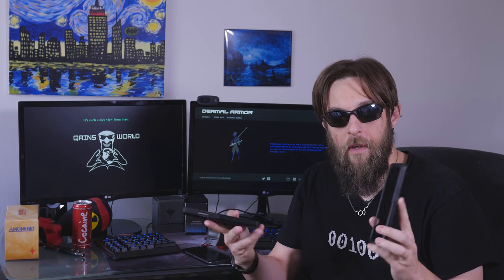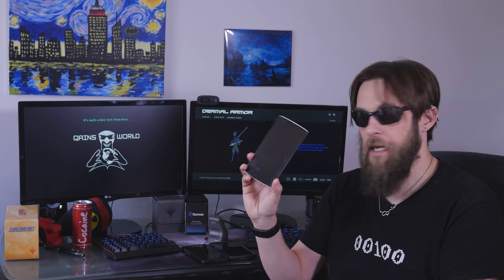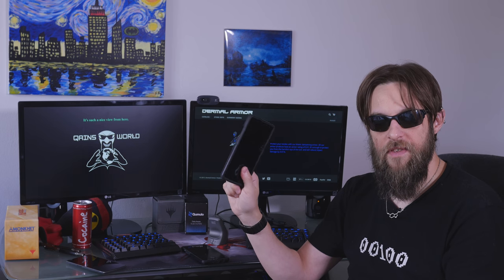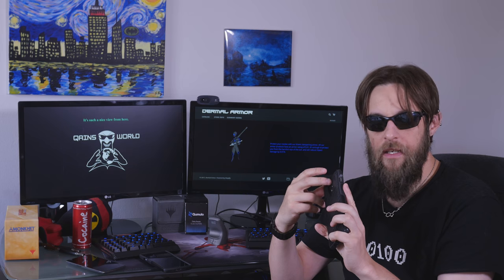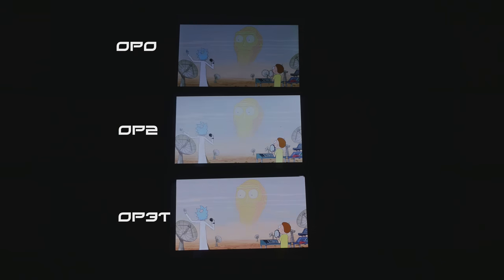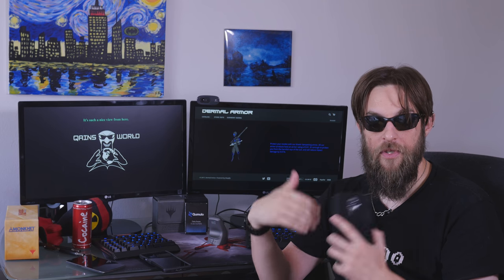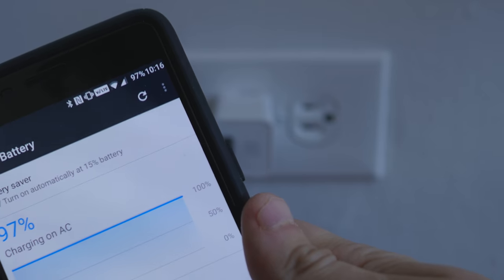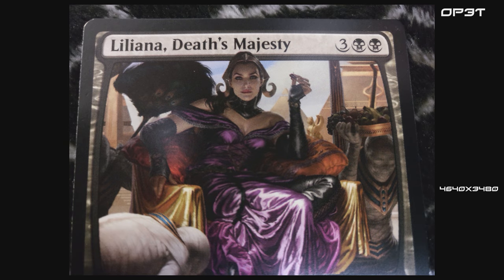OnePlus: Compare and Contrast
A quick comparison between some OnePlus phones.

The progression and anticipation for the next in the lineup.